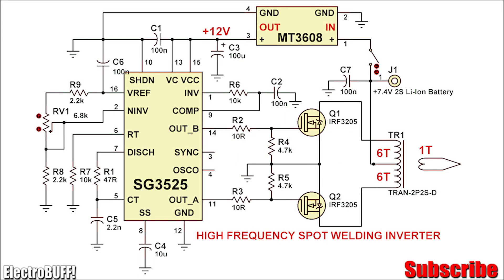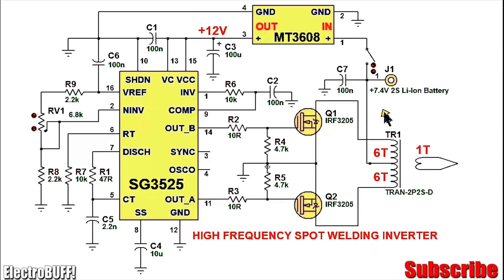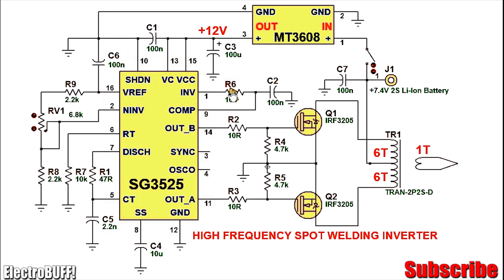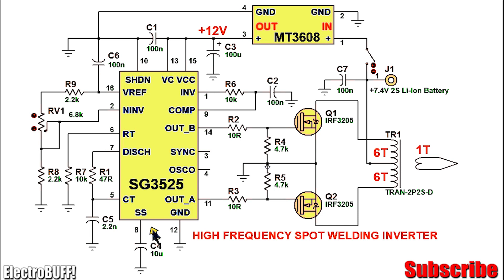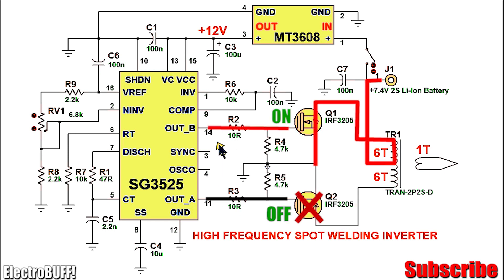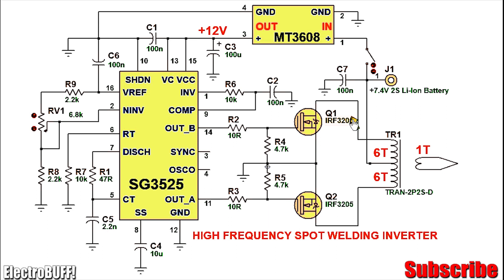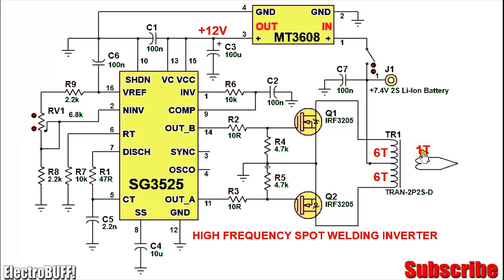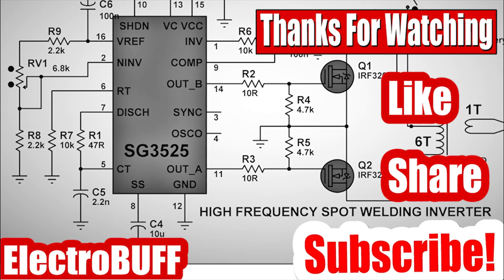High Current Power Inverter With SG3525 for Spot Welding and Instant Soldering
Hi, in today's video I'll show you how to make a simple yet elegant Power Inverter for use in Instant Heating Soldering and spot welding. The circuit is very minimal and portable because it's powered by two series connected Lithium Ion batteries.